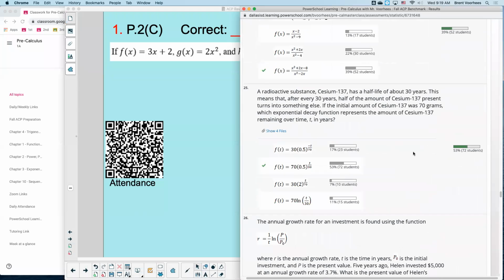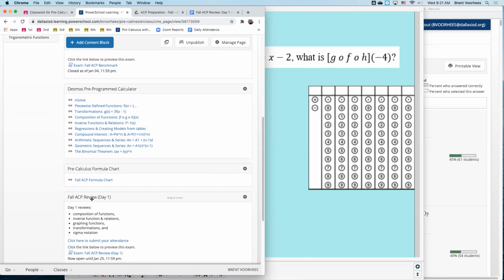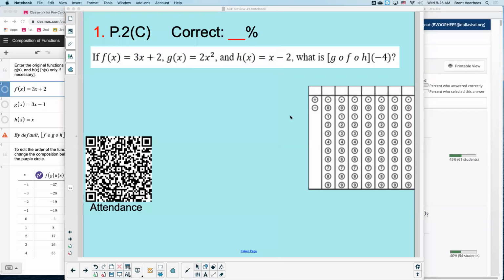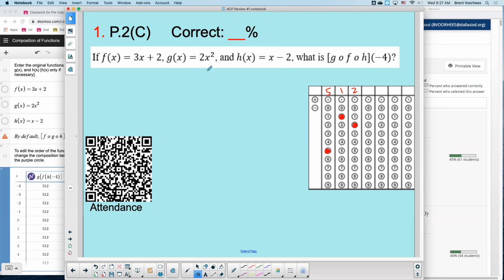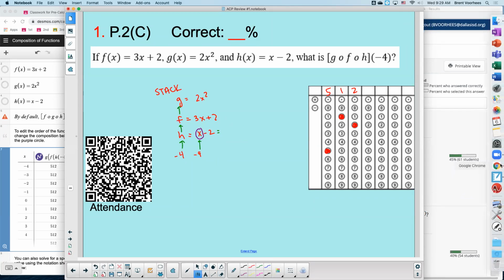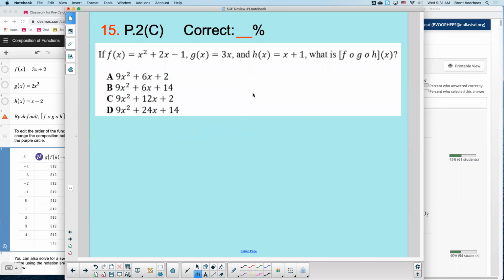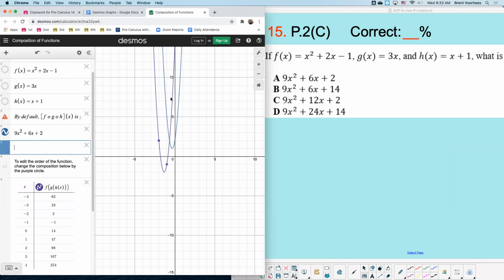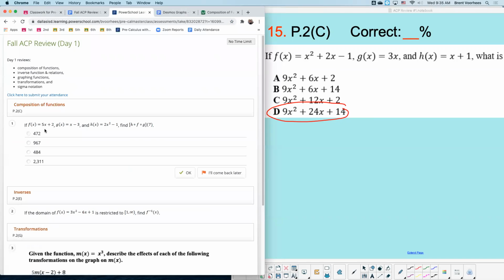Fall ACP Review: Composition of Functions